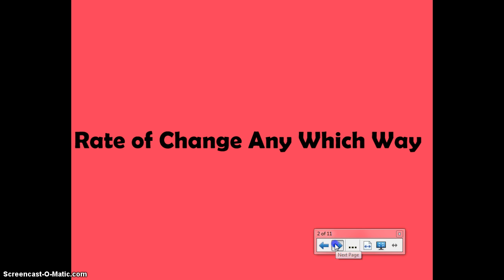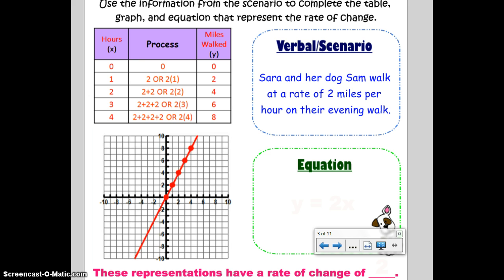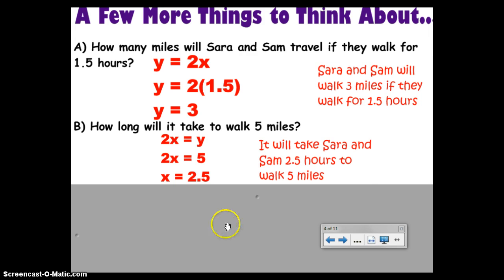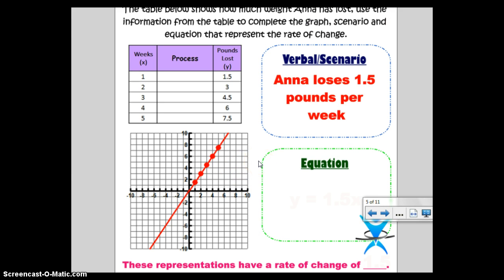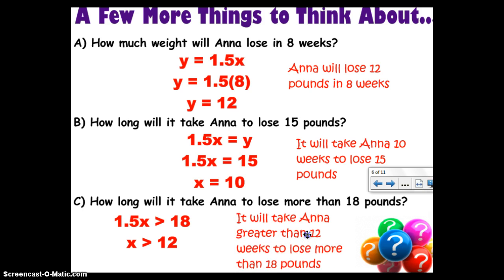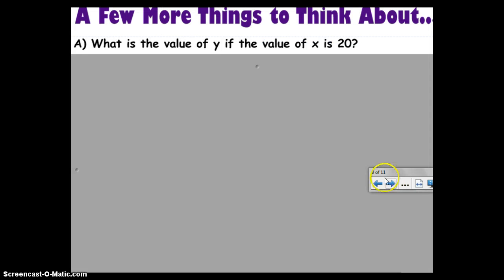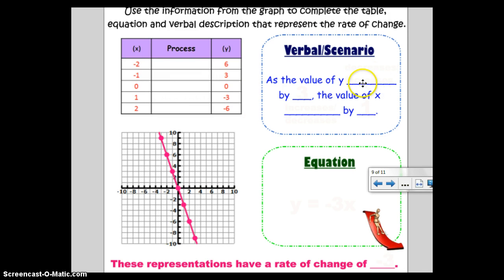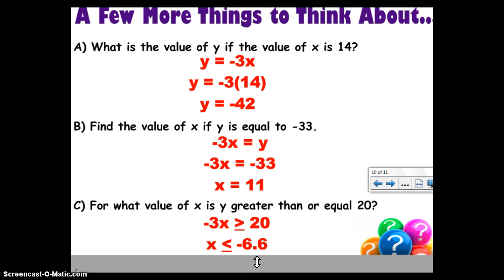Rate of Change Any Which Way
This video goes with the pink handout from class.